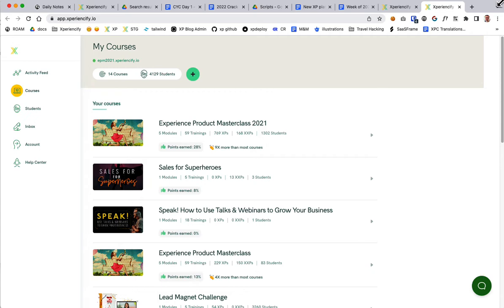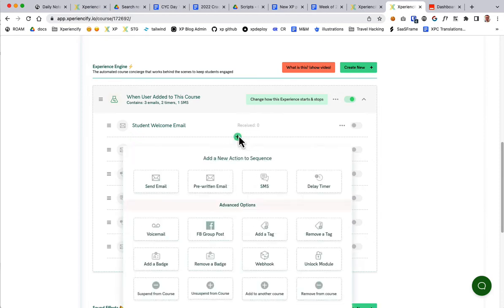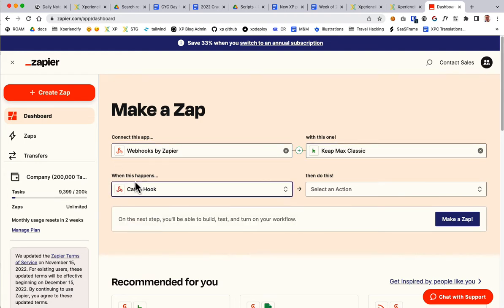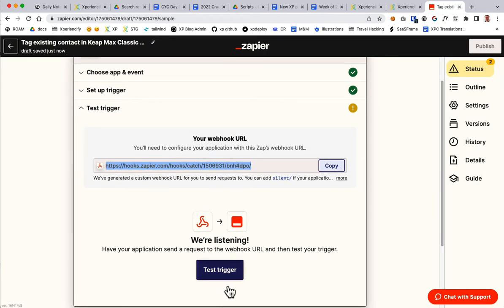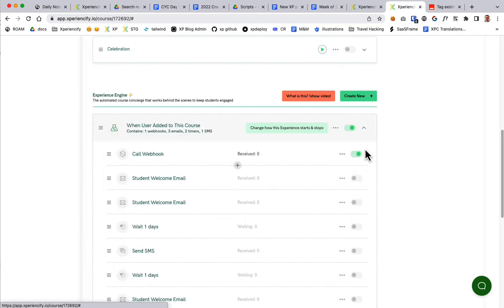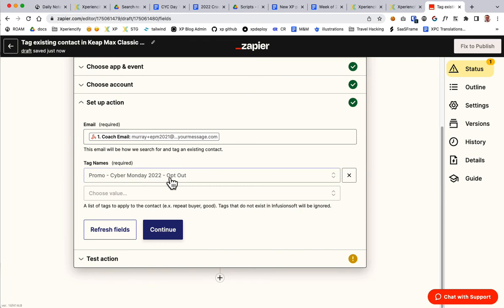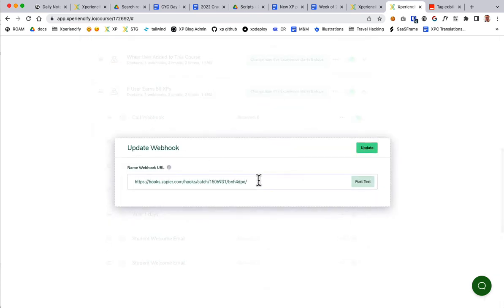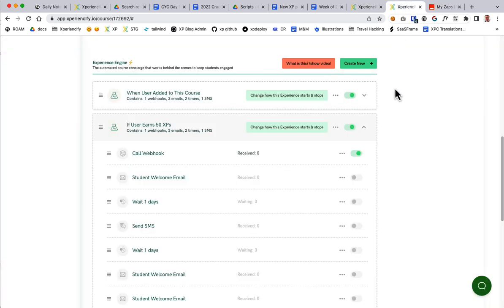HOWTO Setting Up Outgoing Webhooks in Xperiencify